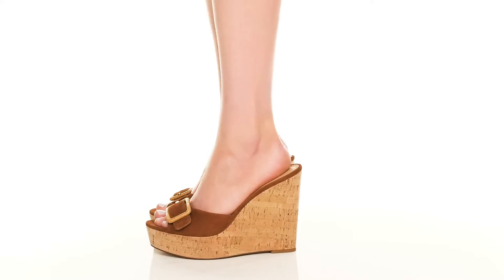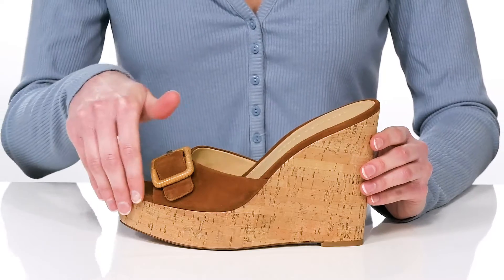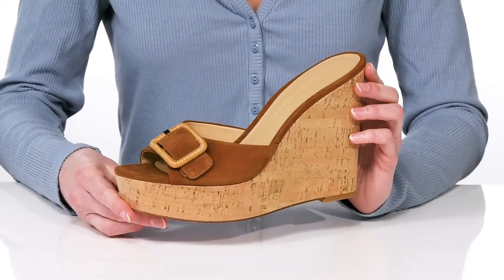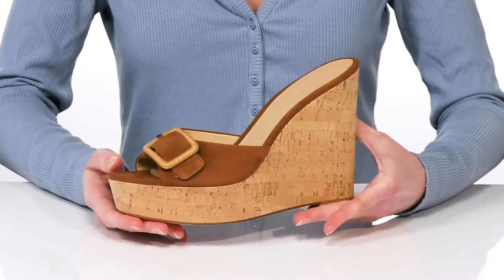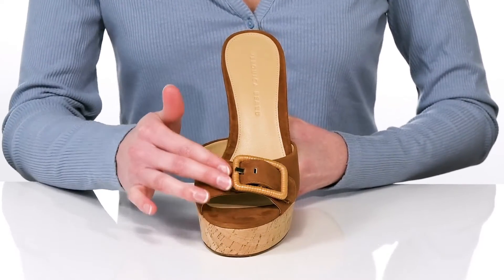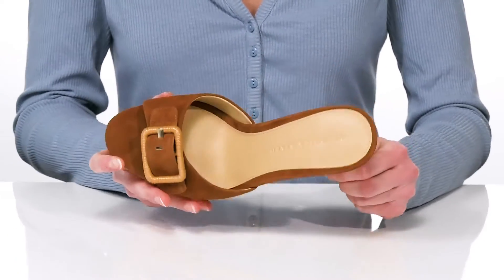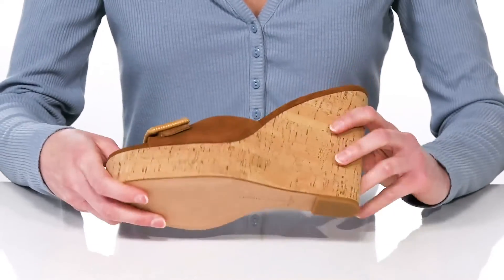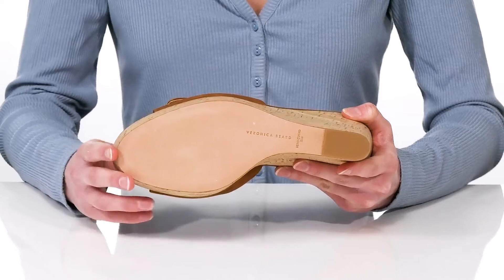Veronica Beard Donata SKU: 9618190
Veronica Beard Women's Footwear Size Chart
Classy and elegant, the Veronica Beard&reg; Donata Wedge Heels are a perfect statement-maker.
Suede upper.
Leather lining and insole.
Slip-on style with a buckled vamp.
Open almond toe.
Synthetic outsole.
Imported.